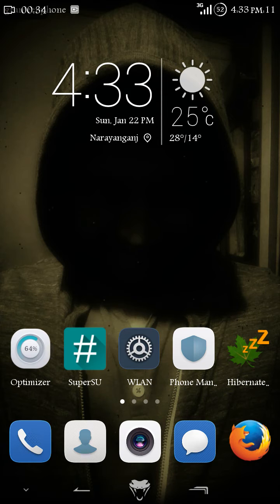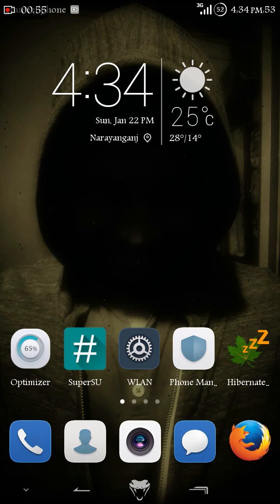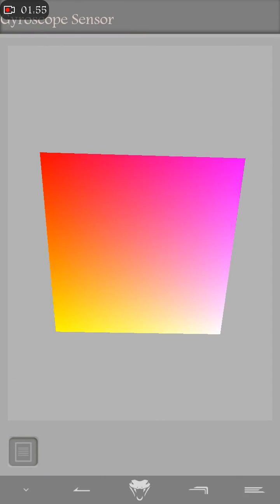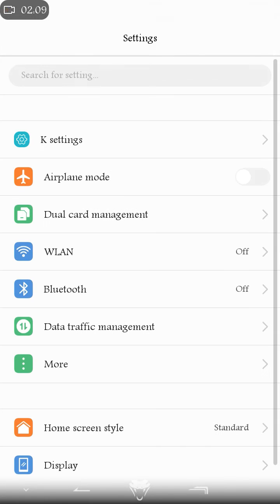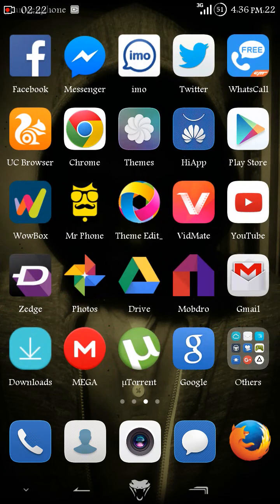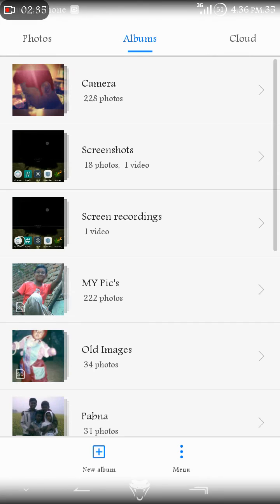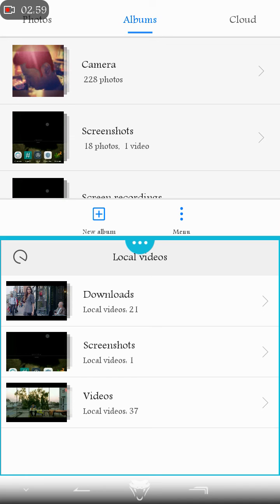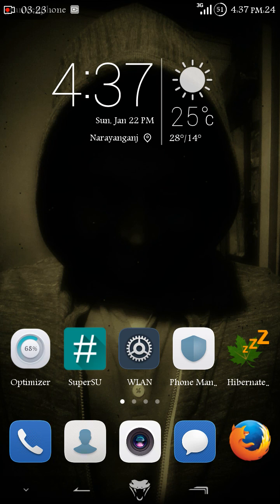Fix sensor problem of Huawei P8 Lite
To do so download the zip file from here.

To install it just do the following steps
1) Download the zip from the link.
2)Boot into your recovery mode.
3) Select and install the zip file.